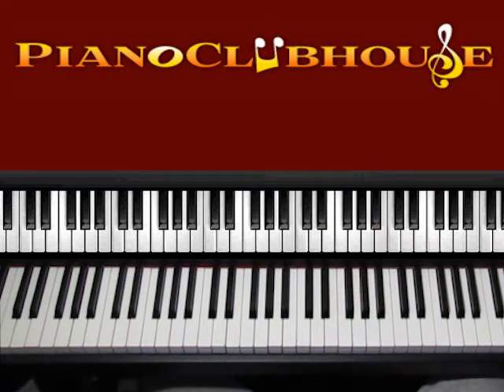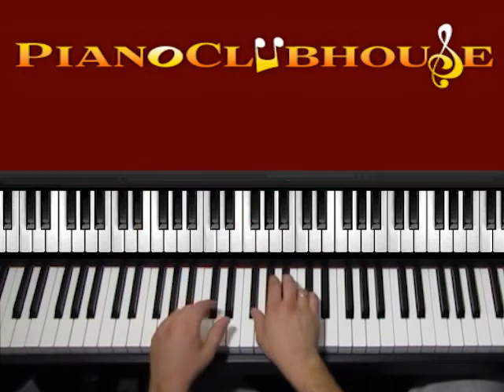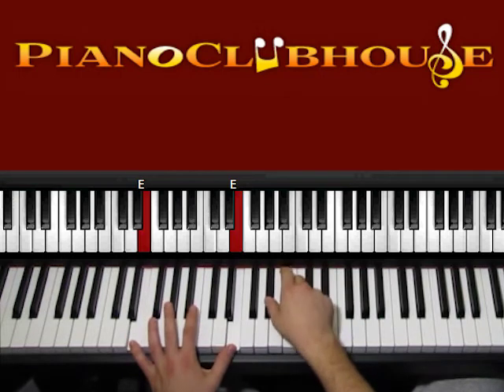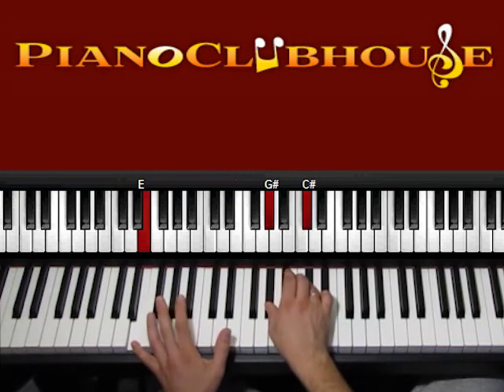🎹 How to play "PASSIONFRUIT" by Drake (easy piano tutorial lesson)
This is a tutorial/how to play "PASSION FRUIT", by Drake. For access to more full-length tutorials, visit PianoClubhouse.com.